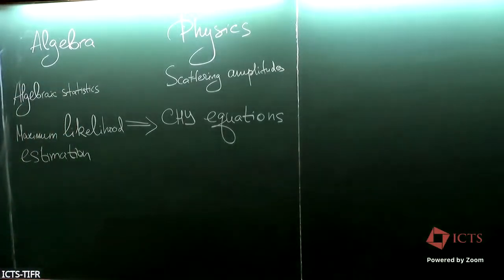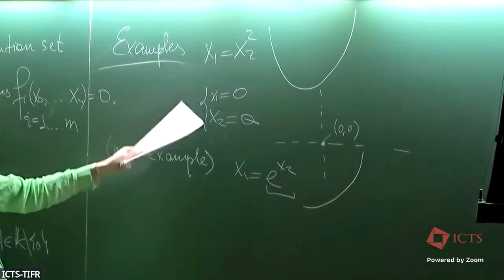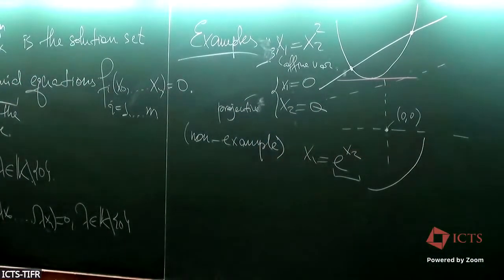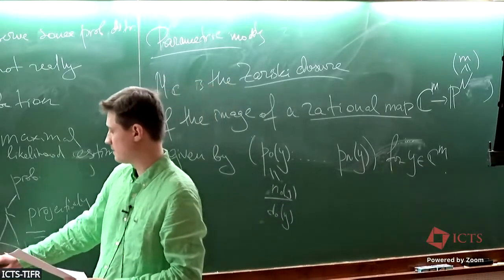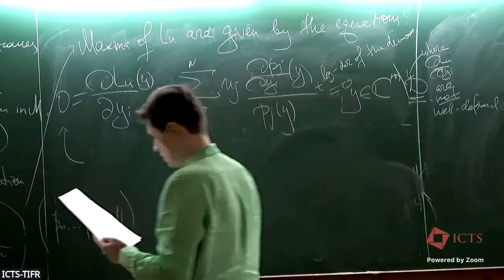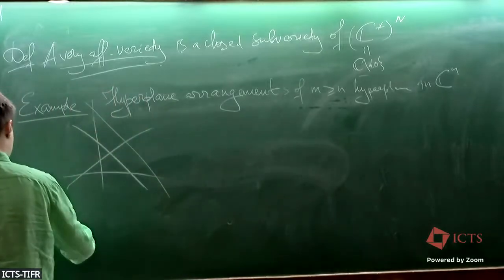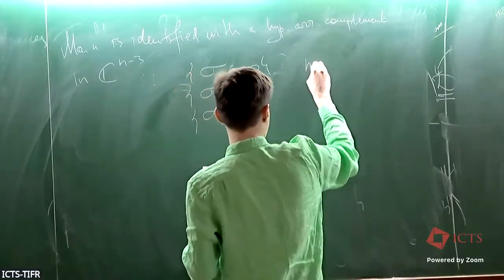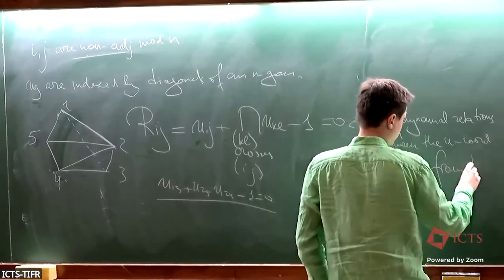Nonlinear Algebra for Physics (Lecture 1) by Dmitrii Pavlov